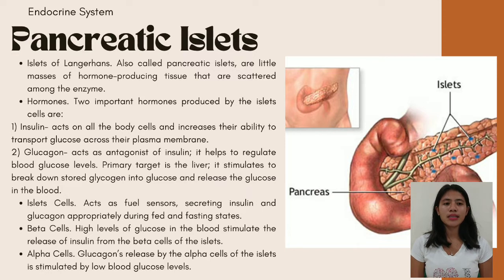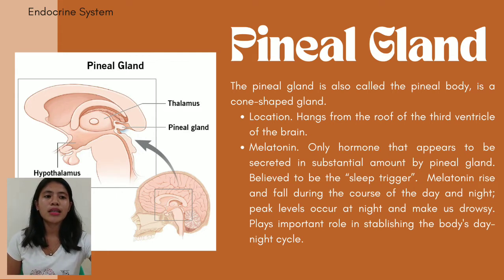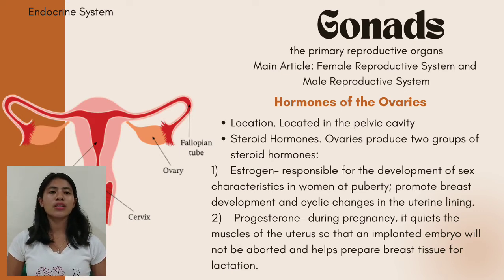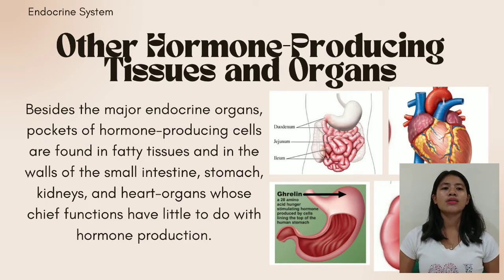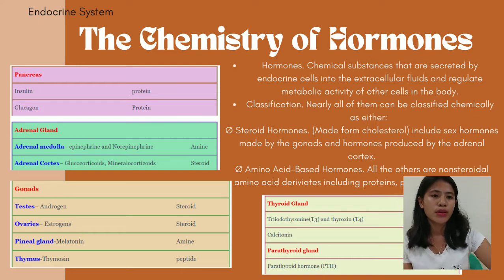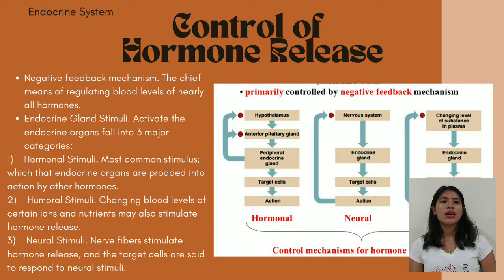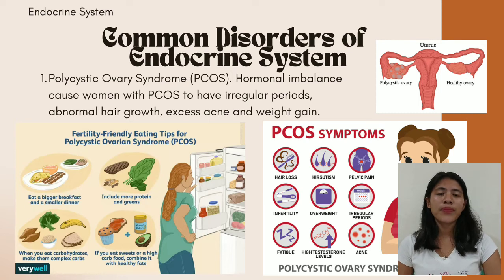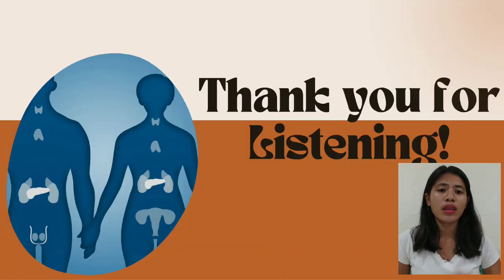Endocrine System Part 2 | Micah Paraso